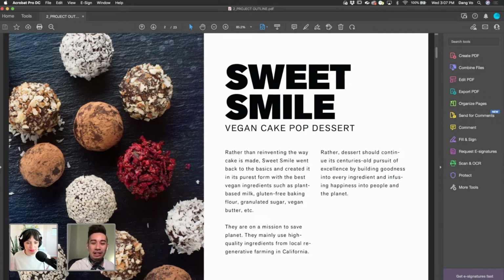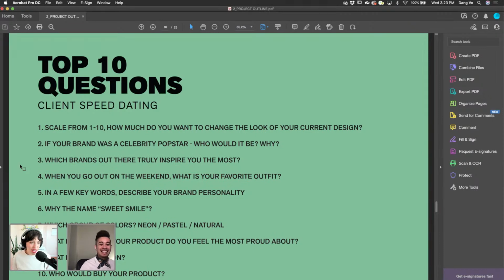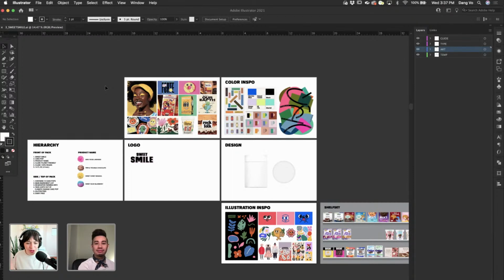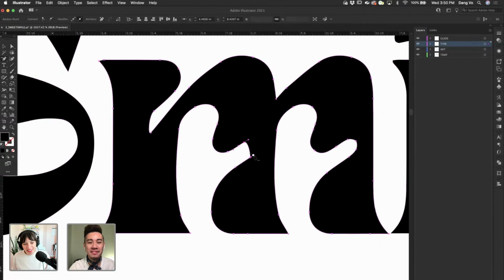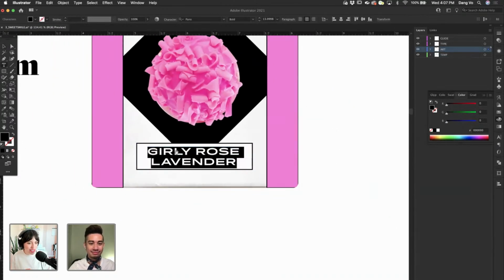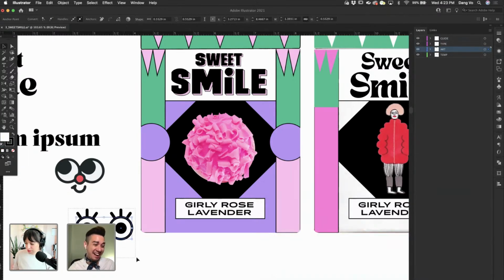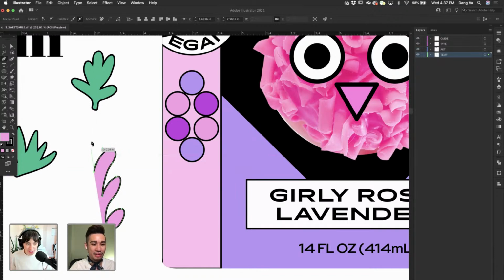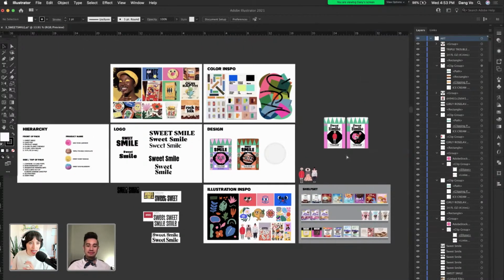How to Design Logos & Packaging with Illustrator & Photoshop! | Tutorial 2 | Adobe Creative Cloud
Want to learn how to design logos with Adobe Illustrator & Photoshop? Join graphic designer and illustrator Dany Vo on Adobe Live as he shares how to create packaging design for a plant-based cake-pop company using Illustrator and Photoshop.

In part 1 - he’ll show you how to pull a design from a brief, create a moodboard, and begin designing the typography and logo. Stick around for part 2 where he’ll develop the front and back of the packaging, share how to use stock photos in your designs, and create competitor shelf-mockups!

Guest Dany Vo is an illustrator / graphic designer based in New York

00:00 Start
02:00 Intro of Dany
03:15 Dany’s showreel
05:00 Project overview
11:50 10 questions to get your project started
22:30 Brand target demographic
24:40 Brand Personality
26:15 Branding strategy
27:50 Brand competitors
30:40 Inspiration and Mood boards
33:50 Where does Dany find inspiration?
36:15 Work begins in Illustrator
39:30 Choosing and customizing fonts
51:10 Does Dany pitch one client concept or more than one?
53:40 Working with mockups
58:30 Adding some colorful design elements to the package
01:03:00 Testing illustrations and styles
01:10:00 Advice for presenting logos
01:13:00 The importance of confidence and communication
01:16:45 Testing different logo versions
01:19:00 Creating custom illustrations
01:26:00 Dany’s design through process moving forward with the branding
01:28:00 Text on a path and rotating type orientation
01:31:00 Custom shapes with the pen tool
01:32:30 Designing in RGB vs CMYK
01:39:00 Dany talks about working with Sumo Citrus
01:43:30 Experimenting with colors
01:50:00 A recap of Day 1